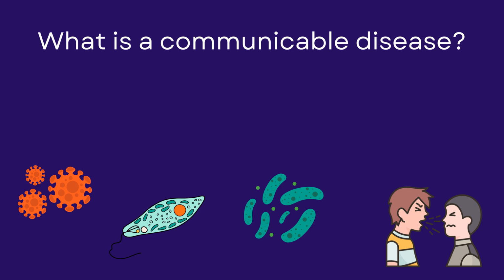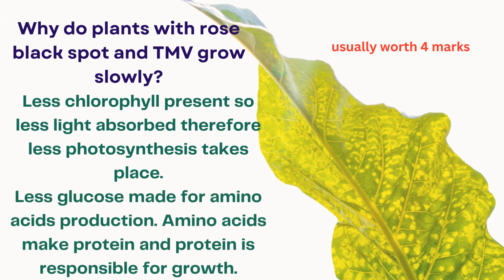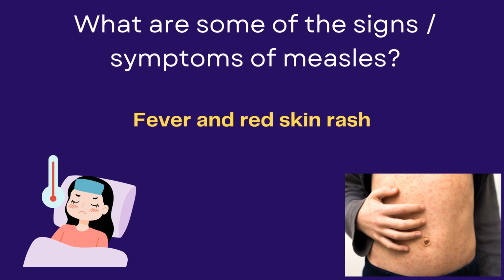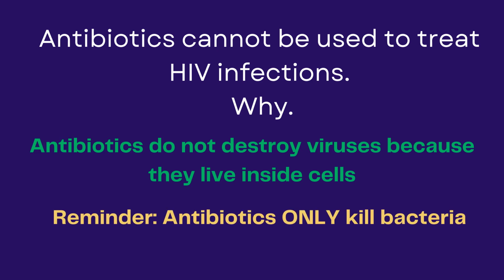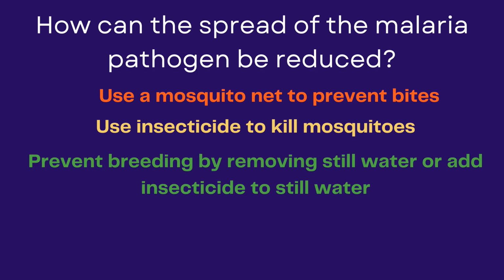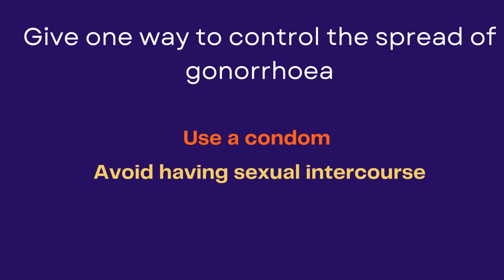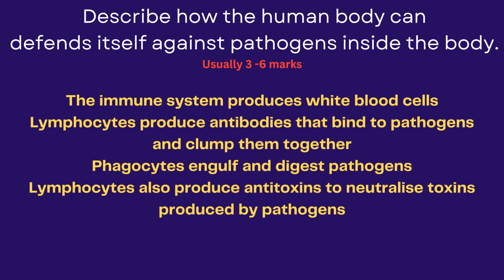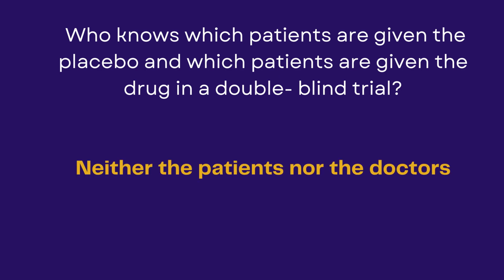GCSE Biology Quiz Infection and Response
This is a quiz video which covers the entire topic 3 (Infection and Response) in the GCSE biology specification.
Content covered:
Communicable diseases
Viral diseases
Bacterial diseases
Fungal diseases
Protist diseases
Human defence systems
Vaccination
Antibiotics and painkillers
Discovery and development of drugs

Please ensure you have a writing book and pen to take notes where necessary.
Please interact with the quiz by pausing the video and try to answer before revealing my answer.